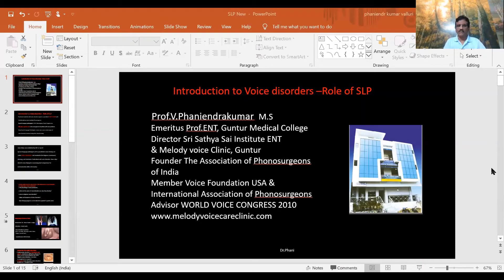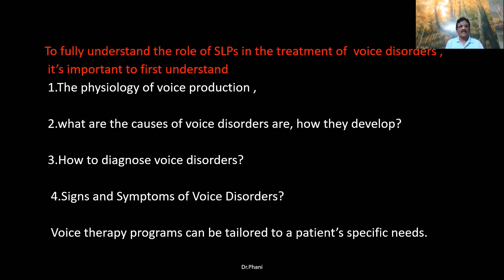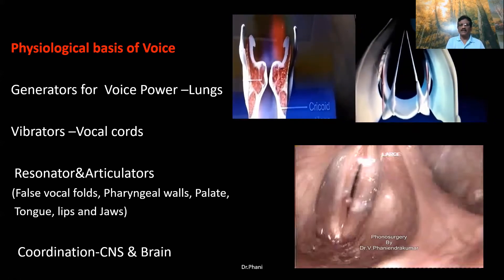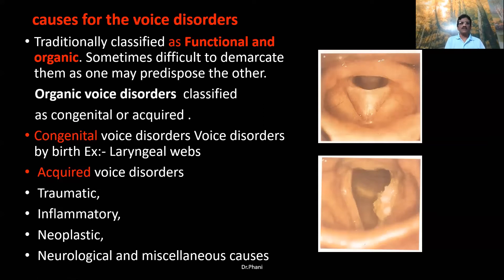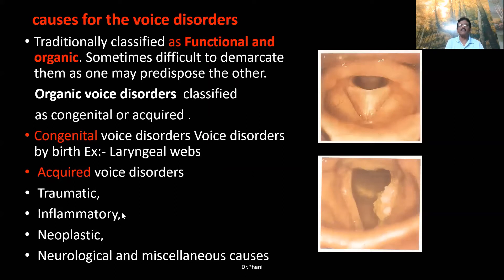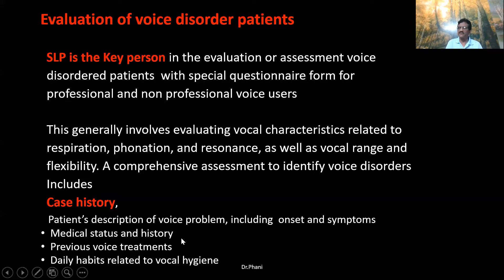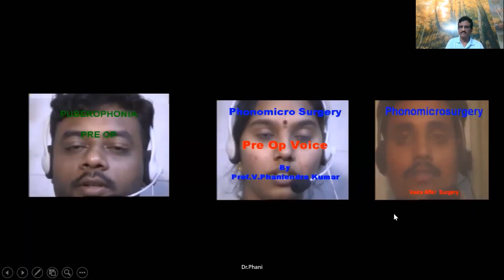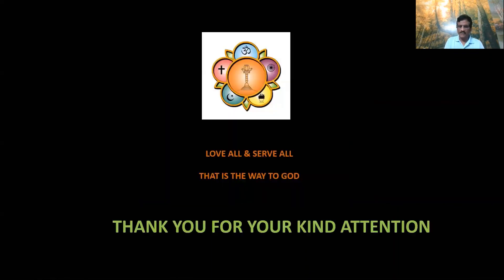Webinar Voice disorders & Role of SLP by Dr.V.Phaniendrakumar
Webinar Master class on  Voice disorders and role of SLP -- Describes  the importance of Speech Language Pathologist in the management voice disorders by Dr.V.Phaniendrakumar  Director Sri Sathya Sai ENT and Melody Voice Clinic and Founder The Association of Phonosurgeons of India